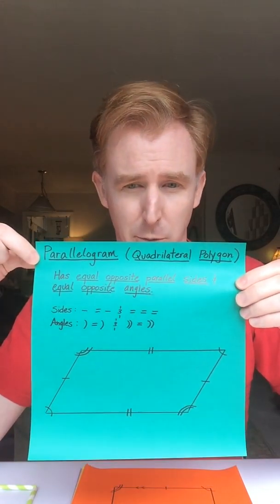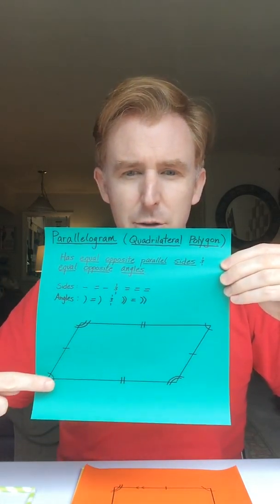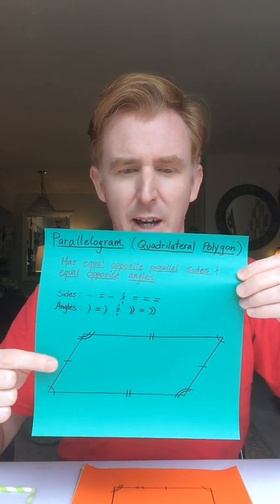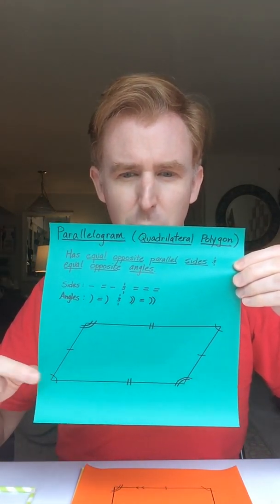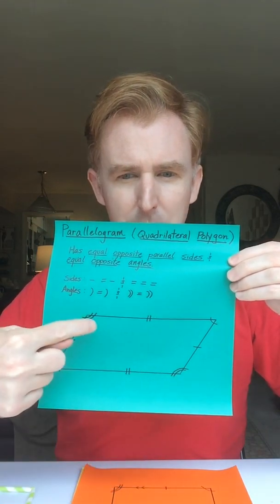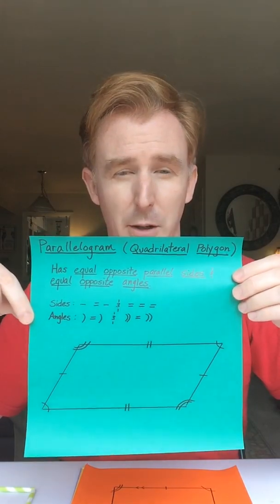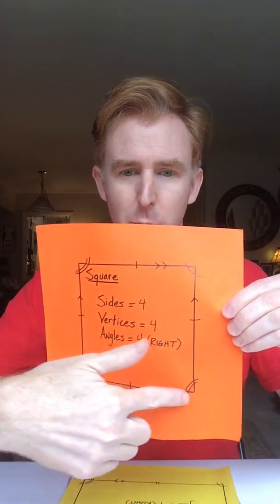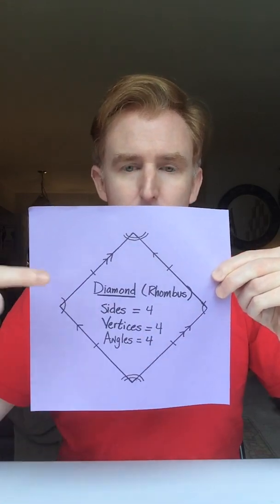Parallelograms: There's a Rhombus Among Us! - Science Never Stops